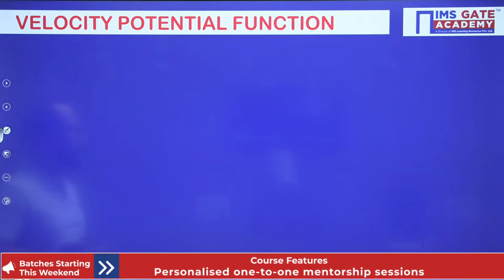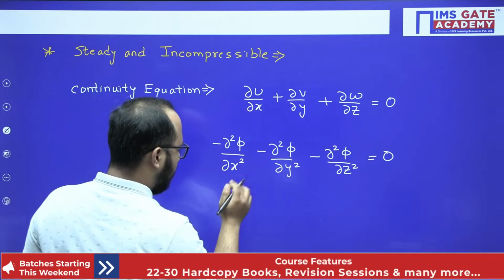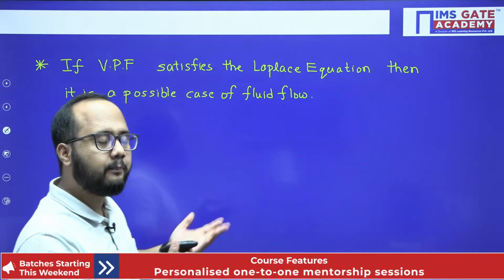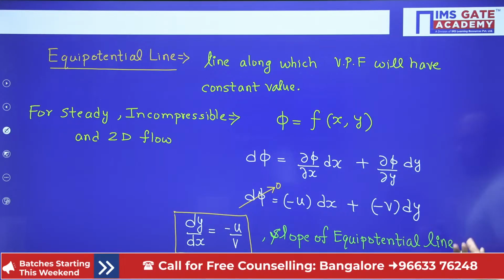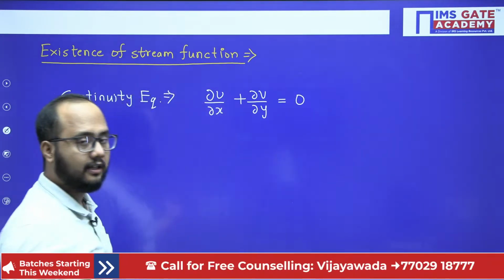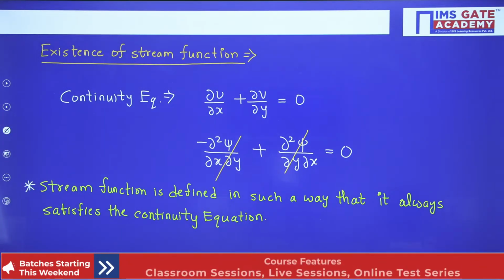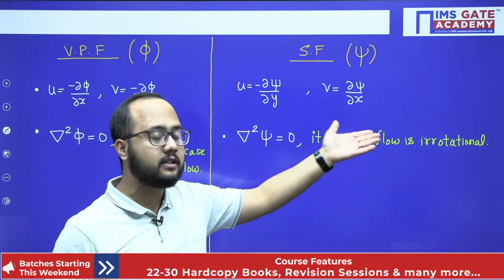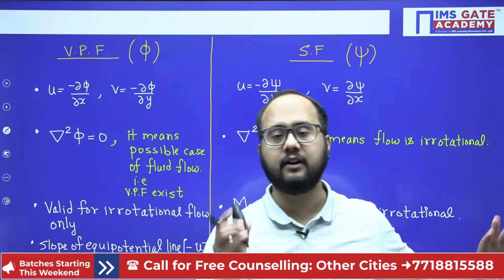L17 Velocity Potential Function & Stream Function | Fluid Mechanics for GATE & PSU's | Atul Negi Sir